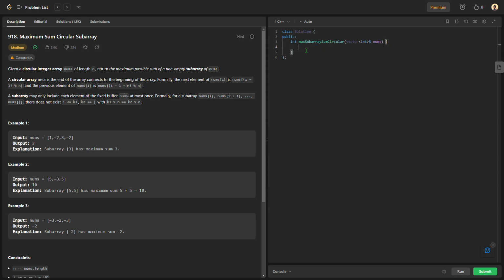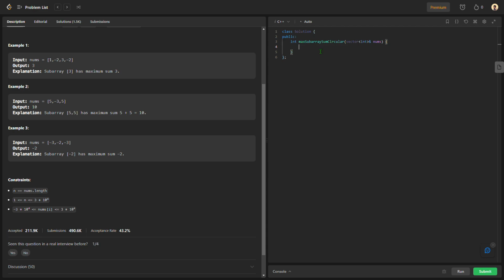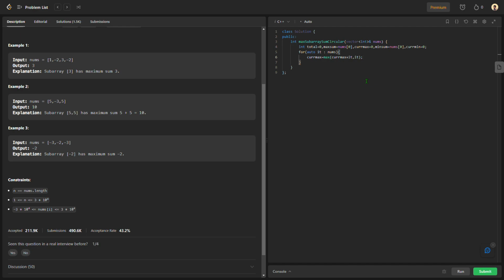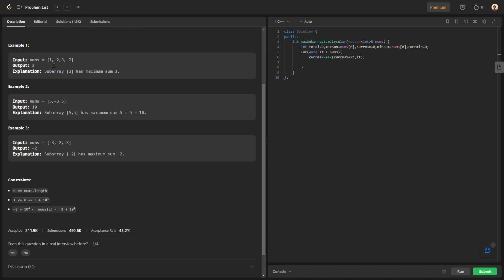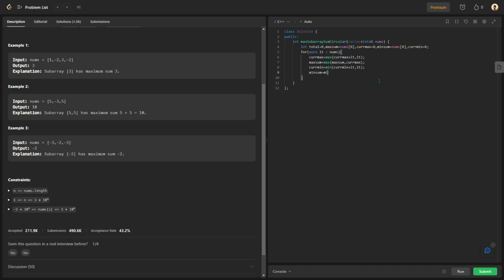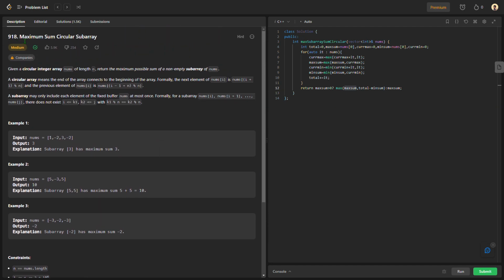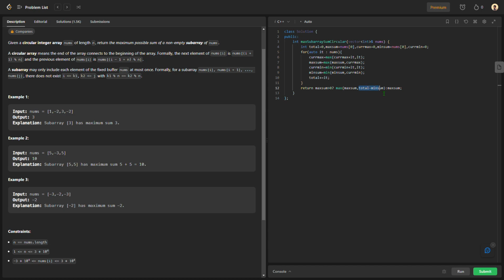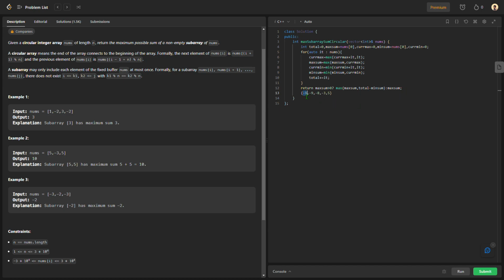Maximum Sum Circular Subarray || LeetCode || 918 || O(N) || Linear Approach